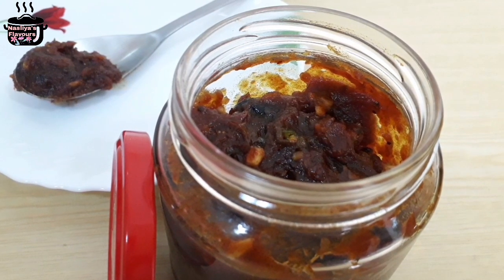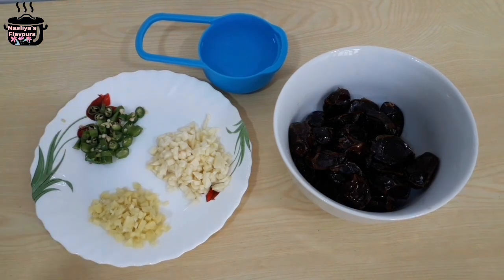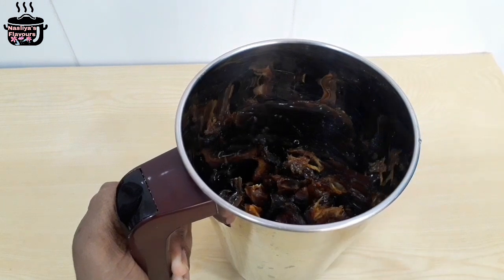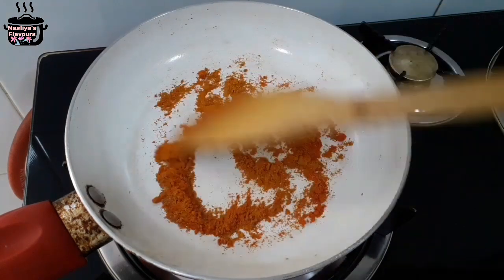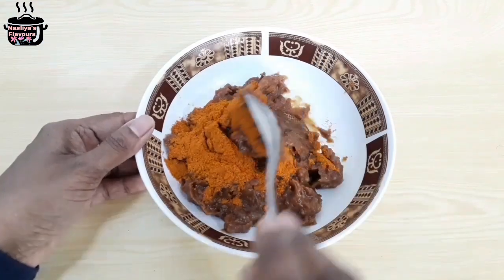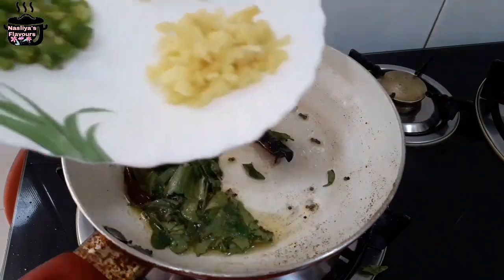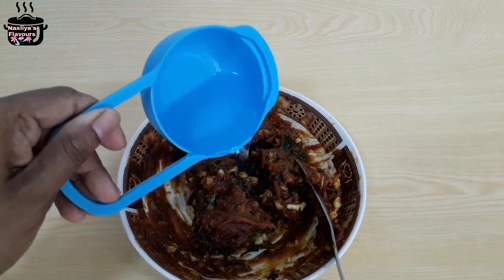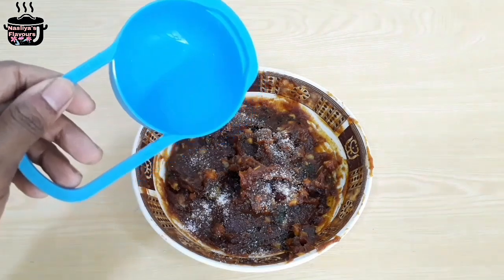Dates Pickle | ഈത്തപ്പഴം അച്ചാർ | 😋👌Suuper Tasty Pickle | Pickle Recipe | Nasliya's Flavours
Ingredients
Dates- 250 g
Red chilli- 1 tsp
Fenugreek powder- 1/2 tsp
Asafoetida powder- 1 pinch
Salt
Sesam oil - 3 or 4 tbsp
Mustard seed
Curry leaves
Dry red chilli- 2 nos